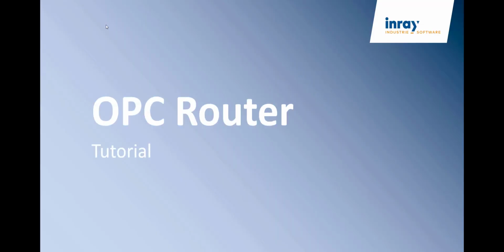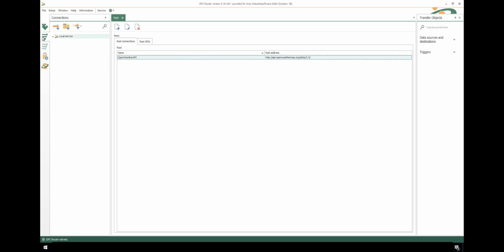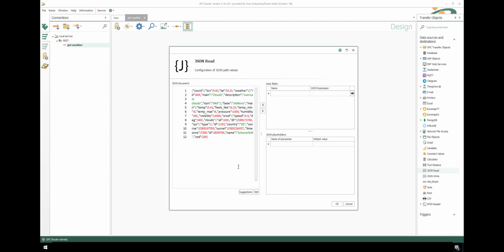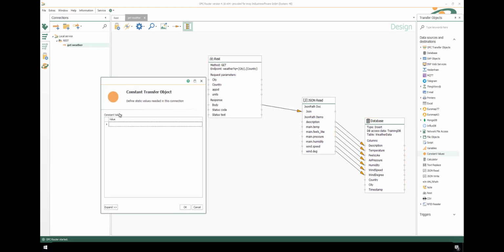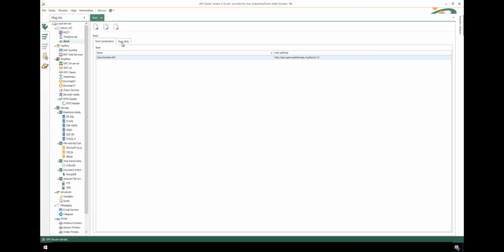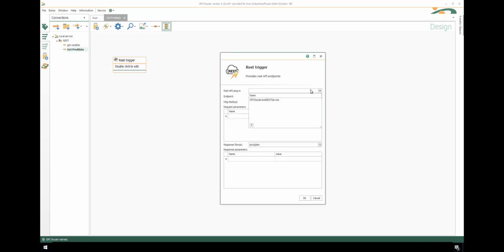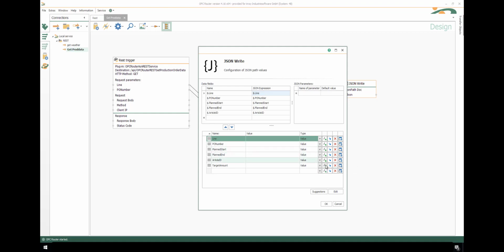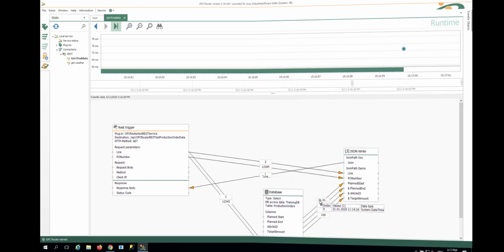Video Tutorial inray: il plug-in RESTful per OPC Router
Questo video tutorial di inray mostra come integrare OPC Router nella comunicazione REST attraverso due esempi pratici. Nel primo esempio vengono interrogati i dati da OpenWeather. Nel secondo esempio invece viene mostrato come configurare e testare l'interfaccia RESTful sull'OPC Router per leggere i dati da un database.